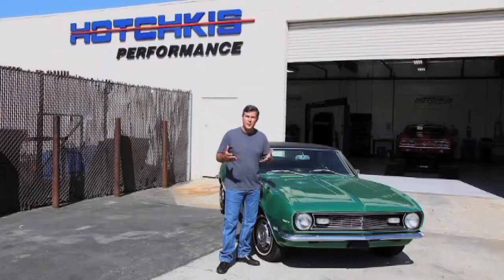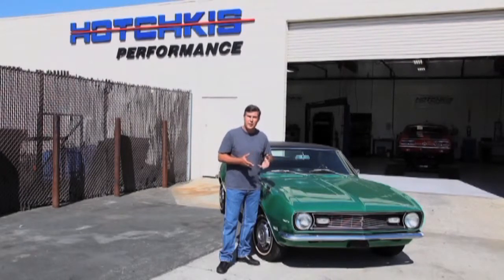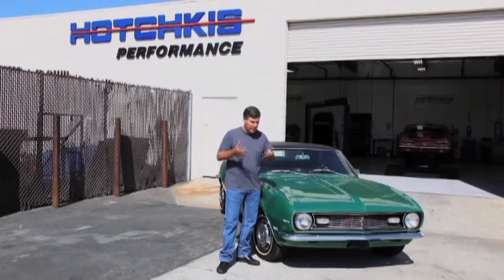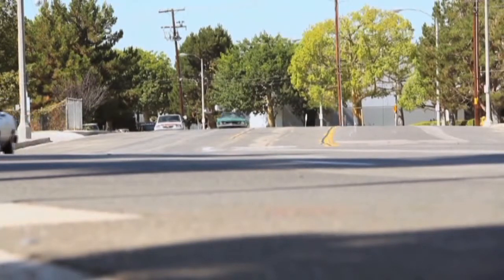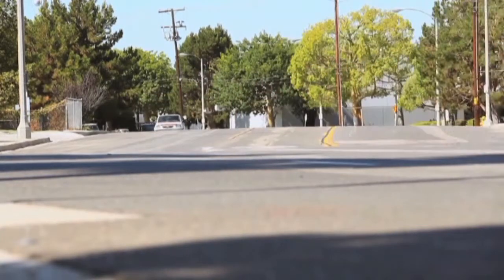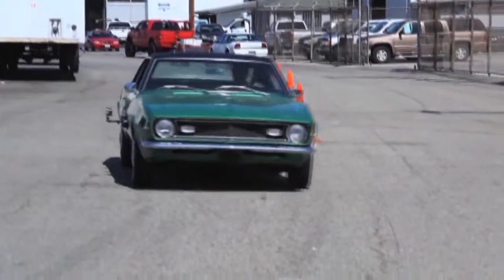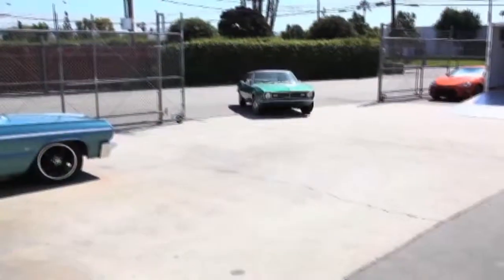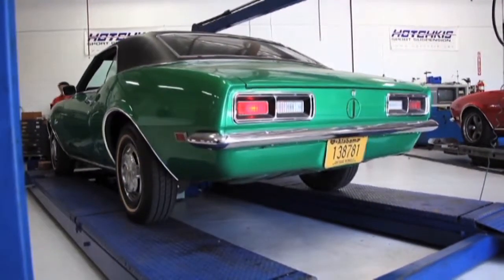"Getting A Grip" On Your Muscle Car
Cam Benty takes you for a ride in a 1968 327 automatic Camaro and teaches you about numerous aspects of the car that can help you “get a grip” on your own muscle car. He suggests changing the suspension to performance mode through Hotchkis performance for both racing and safety purposes.